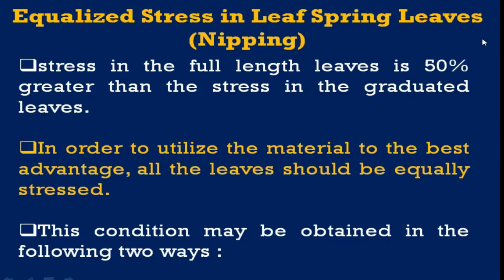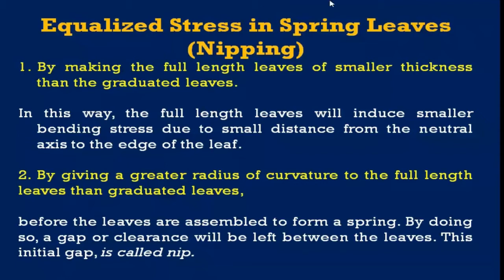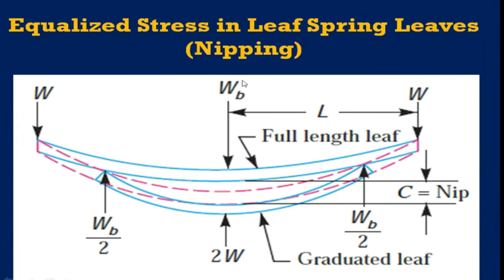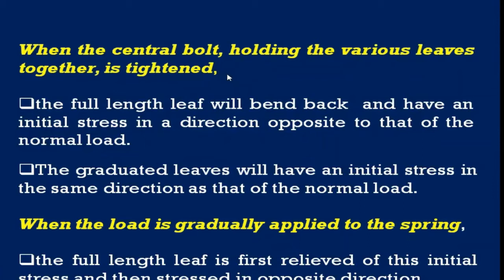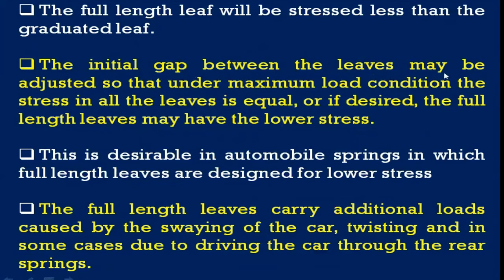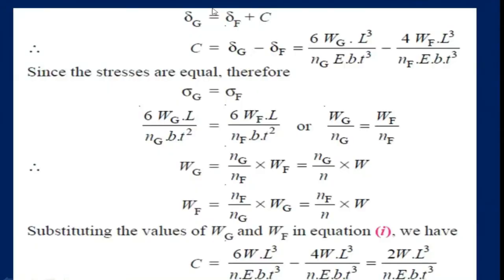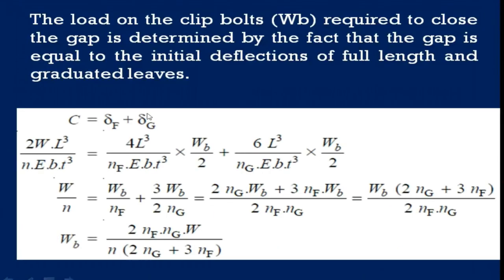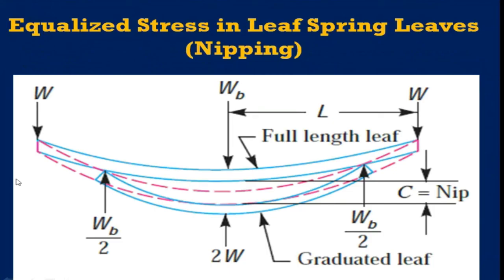NIPPING IN LEAF SPRING